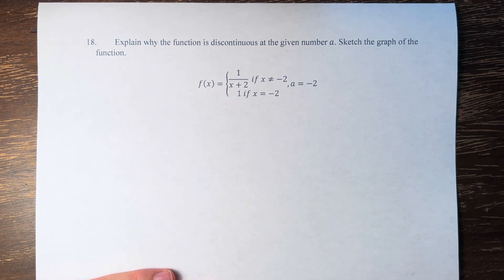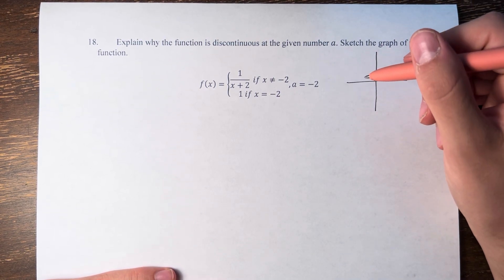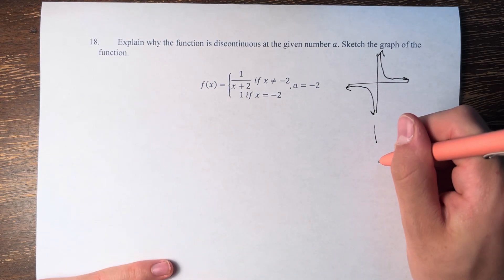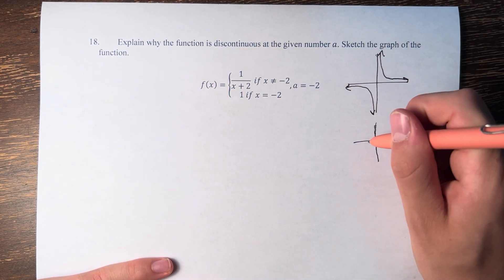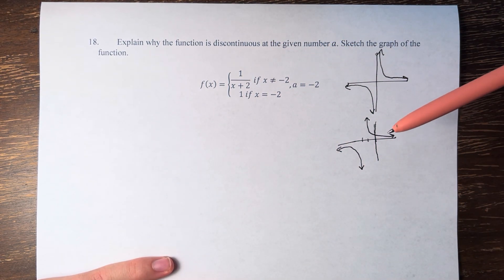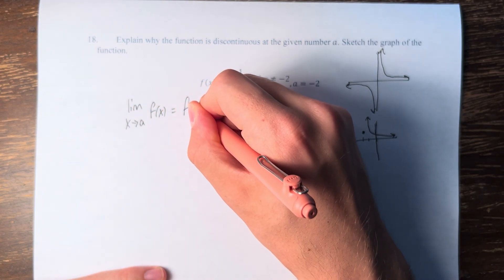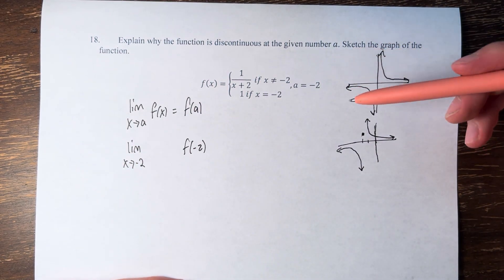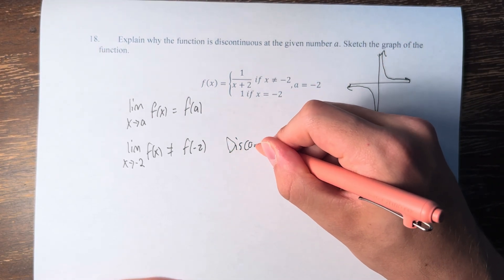18. Explain why the function is discontinuous at the given number. Sketch the graph of the function.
18. Explain why the function is discontinuous at the given number a. Sketch the graph of the function.

 f(x)={(1/(x+2)  if x≠-2@1 if x=-2),a=-2

Calculus: Early Transcendentals
Chapter 2: Limits and Derivatives
Section 2.5: Continuity
Problem 18